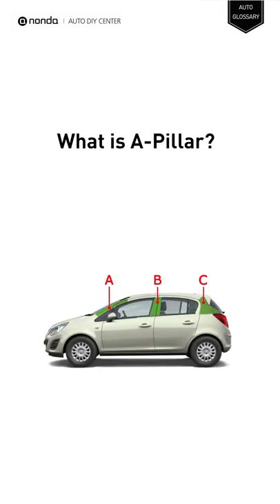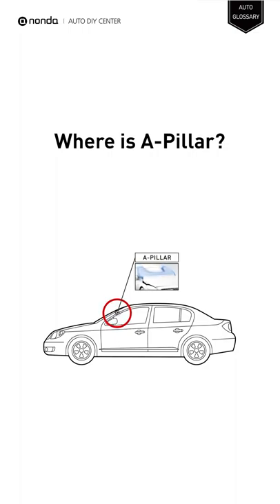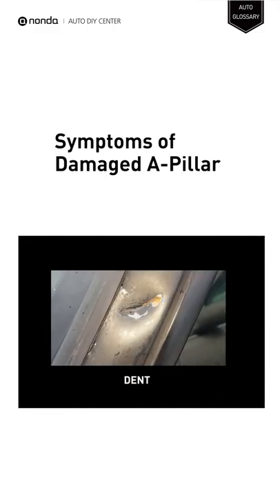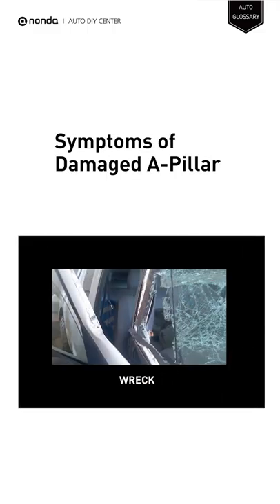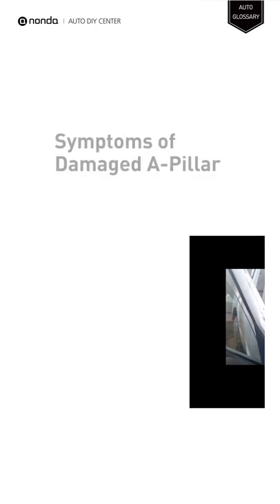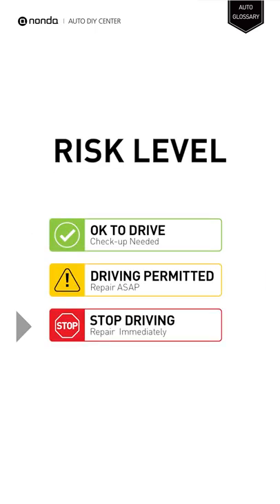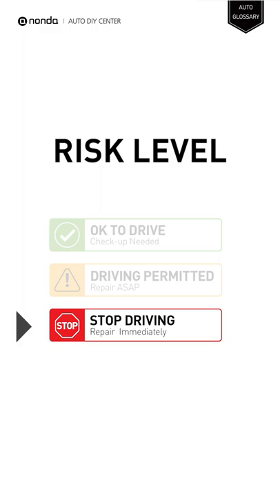30 Sec: A-Pillar Explanation